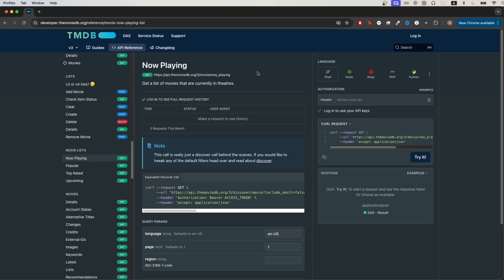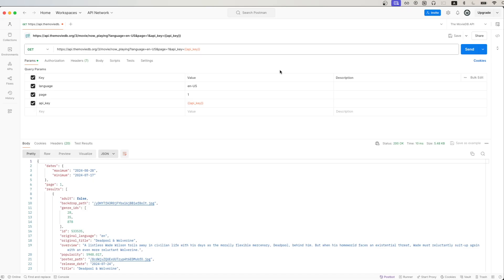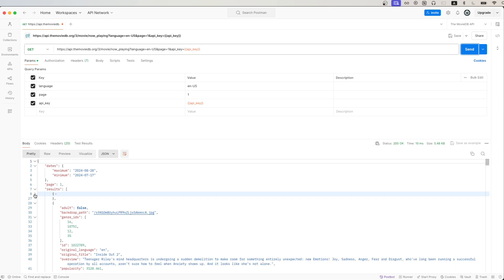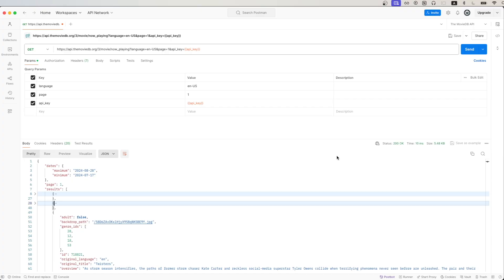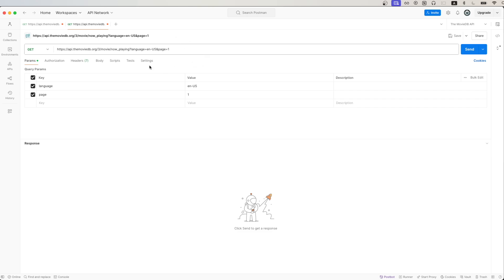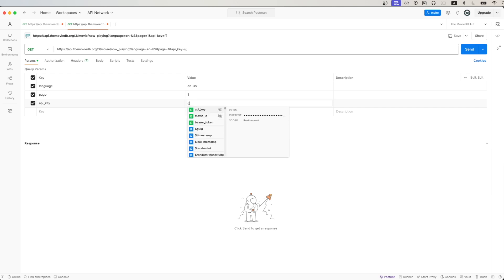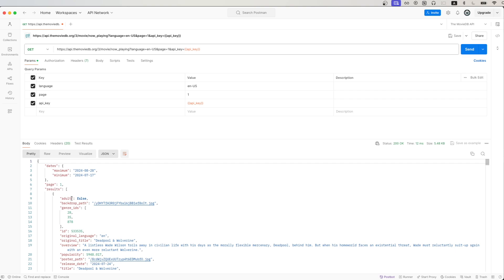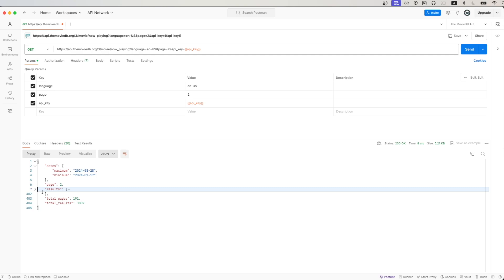Movie Database Now Playing API Tutorial | Movies Playing in Theaters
In this Movie DB API Now Playing API tutorial, I will show step by step how to use show all movies that are currently playing in theathers using the movie db now playing API

Chapters:
0:00 Intro
0:07 Now Playing Example API Call
0:35 Setup Now Playing API Call
1:19 Make Now Playing API Call
1:44 Outro